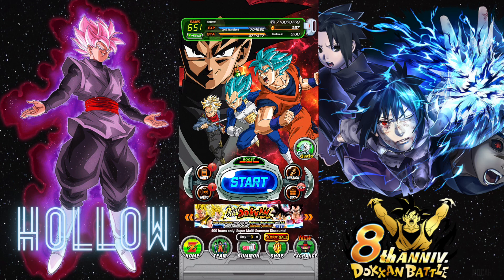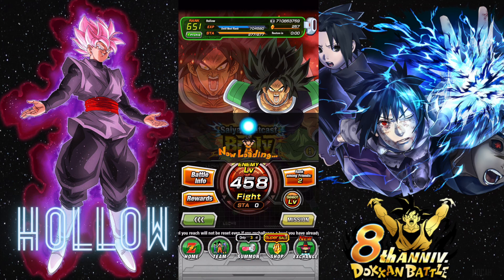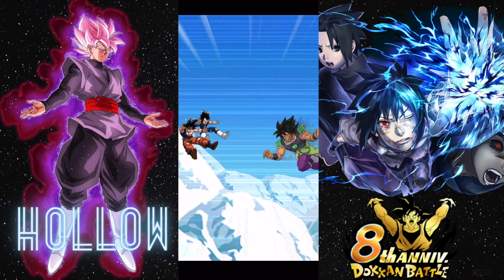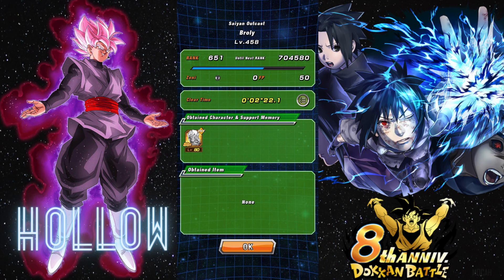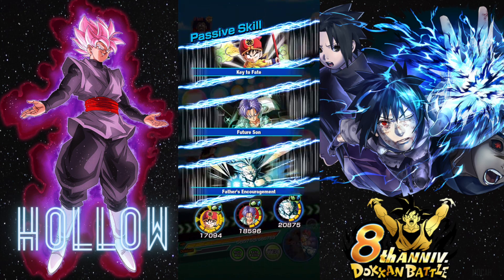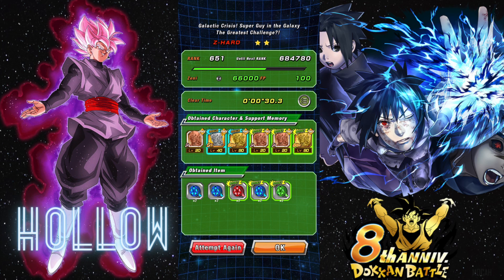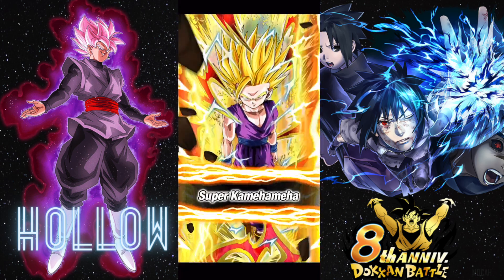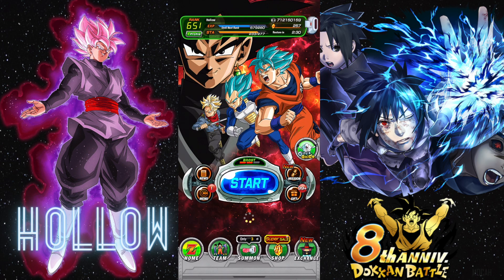HOW TO MAX OUT ON ZENI IN DOKKAN BATTLE!! NEVER RUN OUT AGAIN!! (Dragon Ball Z: Dokkan Battle)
Struggling after Extreme Z awakens? Just LR'd STR Broly? Trying to buy items from the Baba Shop?? These are the absolute FASTEST and BEST ways to get your Zeni up in Dokkan Battle.

*Timestamps*

00:00 - Intro
00:40 - First Method
02:56 - Second Method
04:39 - Third Method
06:14 - Outro